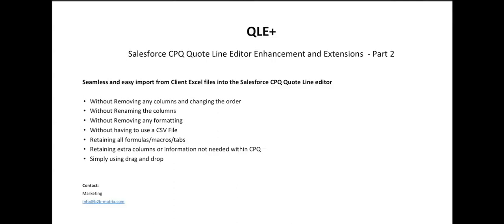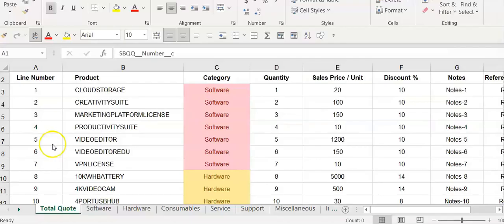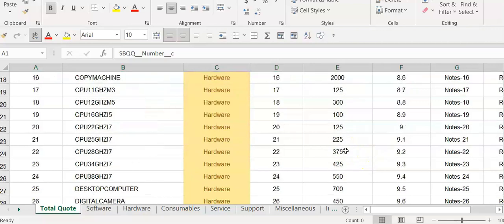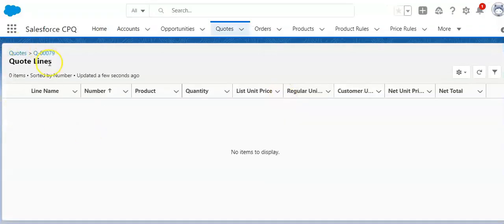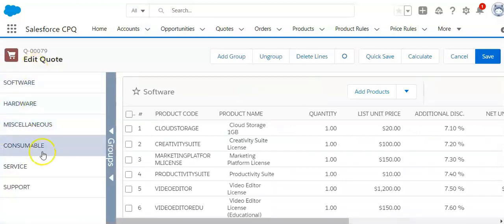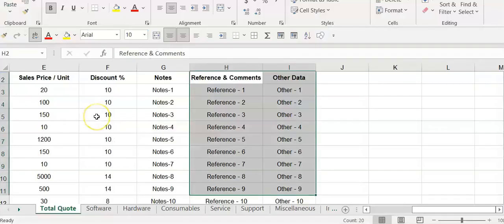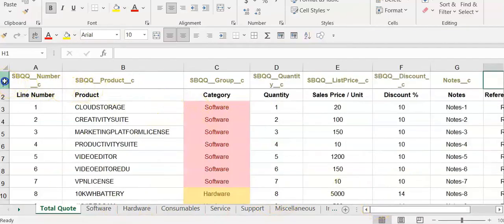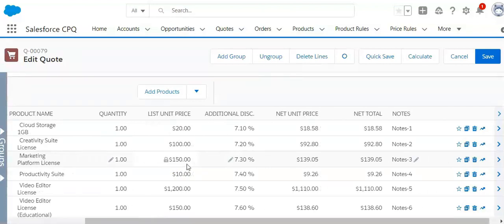Salesforce CPQ Excel Import in to the Quote Line Editor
Seamless and easy import from Client Excel files into the Salesforce CPQ Quote Line editor

Without Removing any columns and changing the order
Without Renaming the columns
Without Removing any formatting
Without having to use a CSV File
Retaining all formulas/macros/tabs
Retaining extra columns or information not needed within CPQ
Simply using drag and drop